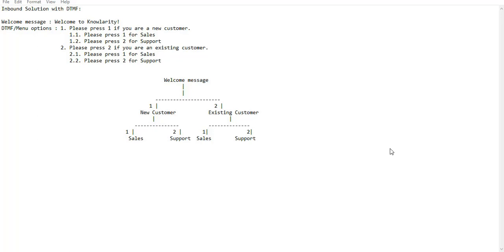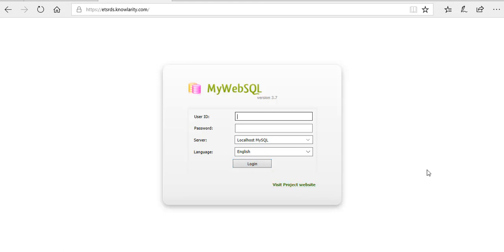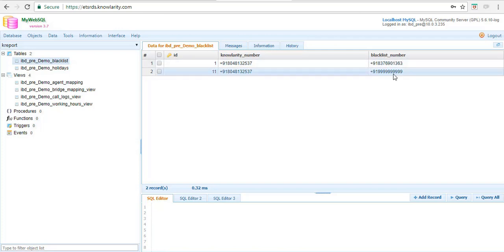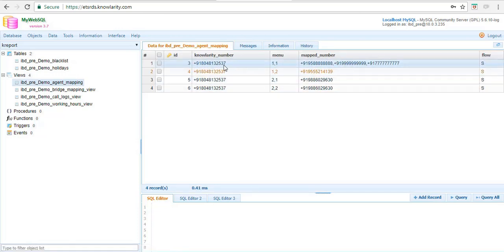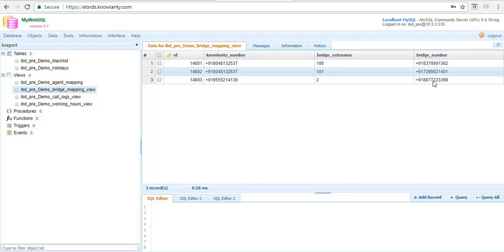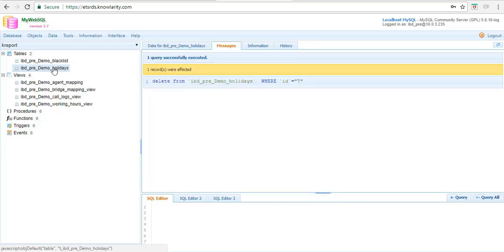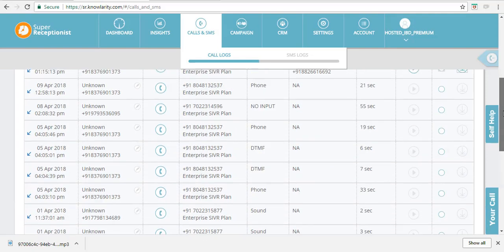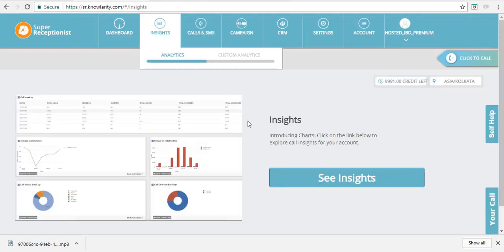Knowlarity SuperReceptionist: Inbound Solution with Menu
Make your leads' connecting experience more user-friendly with Knowlarity's menu-based inbound solution. In this walkthrough video you will learn :

1. An overview of inbound menu-based call transfer call flow.
2. How to configure your representatives for each menu in back-end panel (MySQL panel).
3. How your Leads can connect with your representatives.
4. How to configure your holidays and working hours in back-end panel (MySQL panel).
5. Blacklisting a caller from back-end panel (MySQL panel).
6. How to configure your bridge number and make a conference call in back-end panel (MySQL panel).
7. An over view of call details in Super Receptionist panel.
8. Sorting and downloading your call data for a particular date or a range of dates in your Super Receptionist panel.
9. Downloading call recordings from your Super Receptionist panel and MySQL panel.
10. How to see customized report of your call data in custom charts.